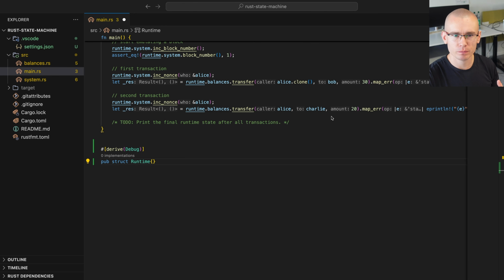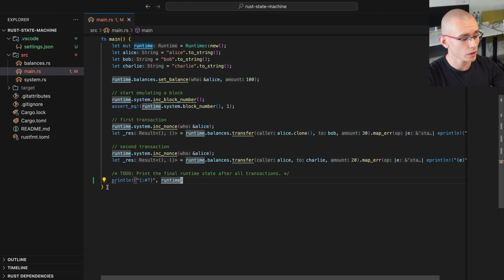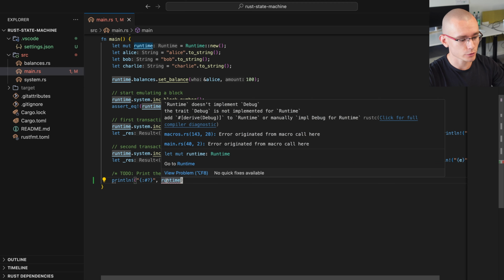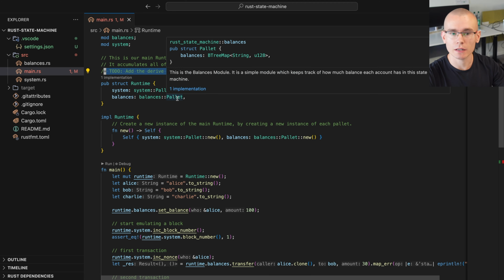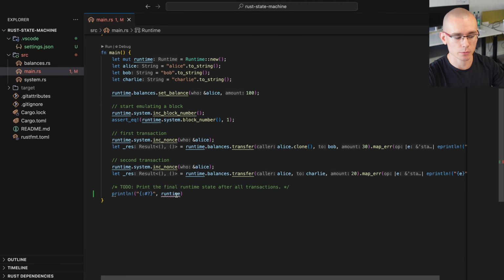Building a RSM: Part 22 — Deriving Debug for Runtime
Deriving Debug for Runtime — Rust State Machine Tutorial Series